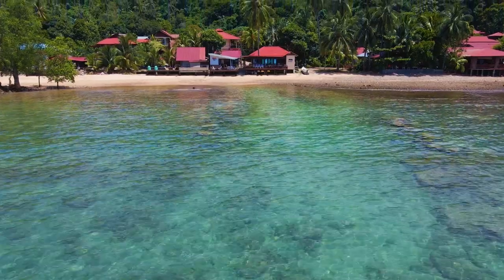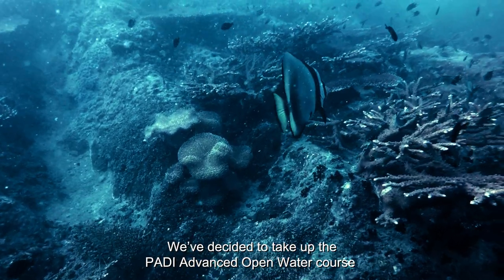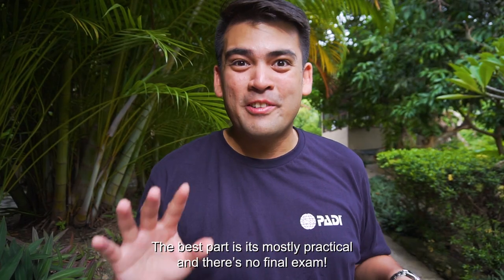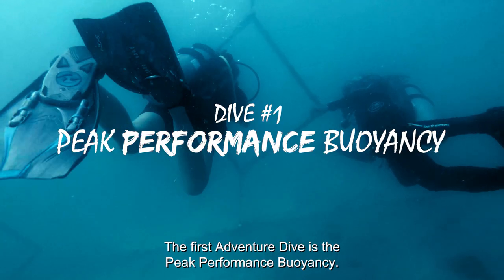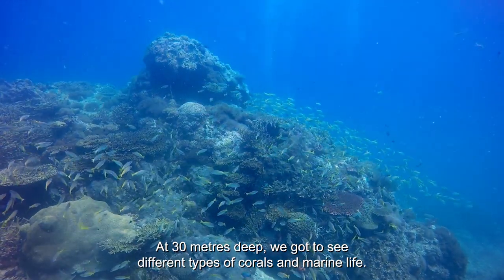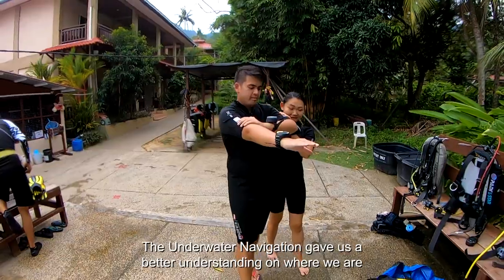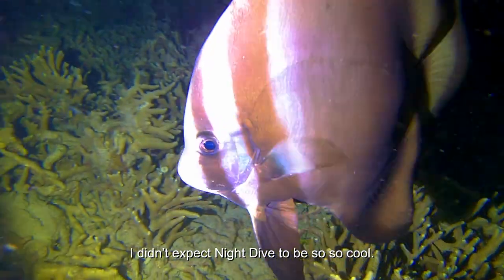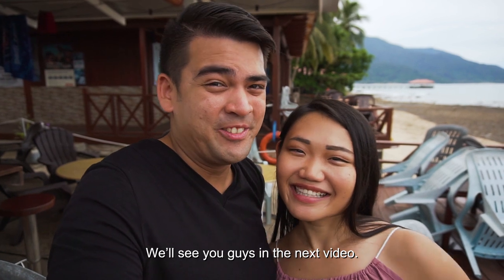PADI Advanced Open Water Course in Tioman | B&J Diving Centre Tioman, Malaysia | Dive Tioman Resort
The PADI Advanced Open Water is not just about going deeper but it also unlocks more dive sites and dive adventures. We took a 3D2N course which includes 5 Adventure Dives with a bit of side reading as an introduction of each adventure dives we'll be taking. Dive training has always made us nervous and we chose to train at B&J Diving Centre in Pulau Tioman because we did our PADI Open Water course there in 2019 and we can rest assured that their training conduct is safe and of the highest standards. As for our accommodation, we'll be staying at the Tioman Dive Resort. The room we stayed in was the Executive Double Room which is very spacious and comfortable.

Location: Pulau Tioman, Malaysia